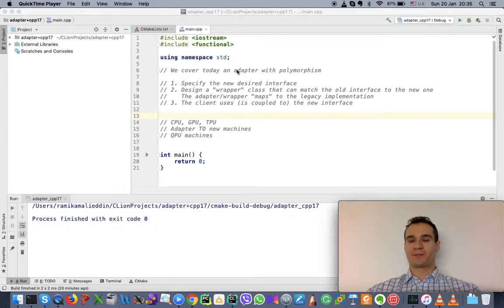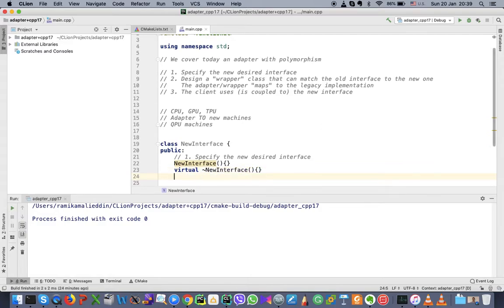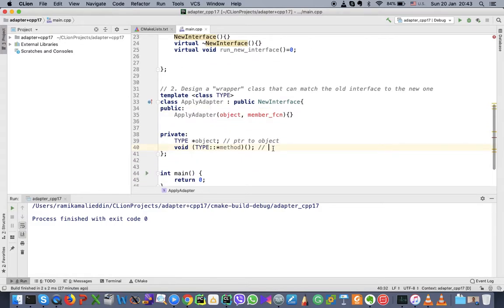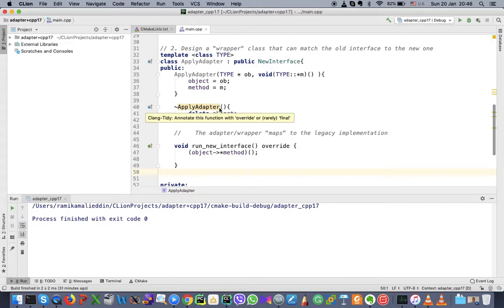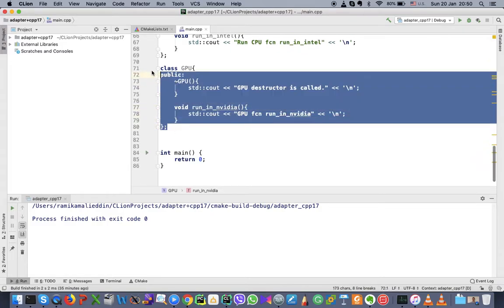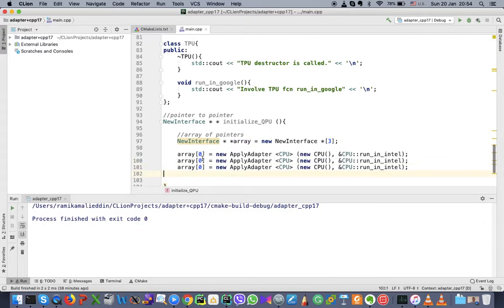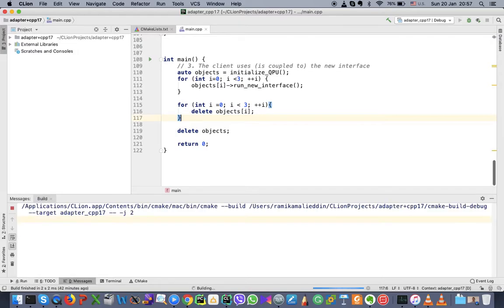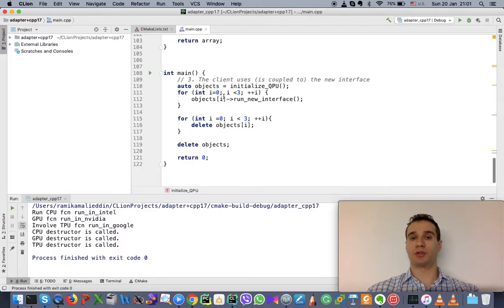Structural Design Pattern: Adapter